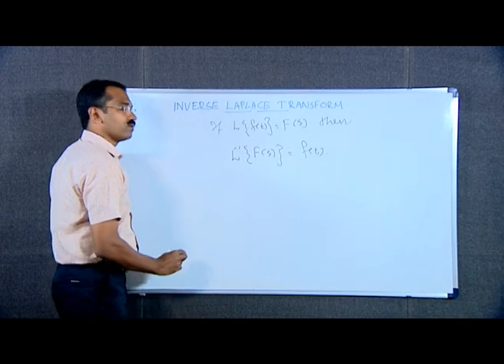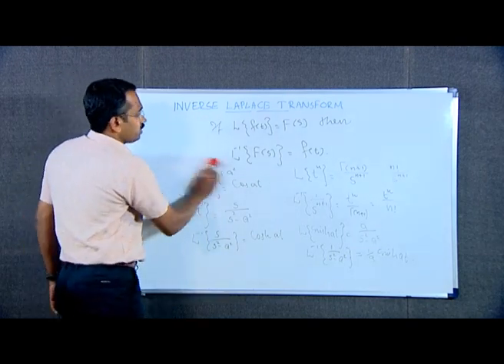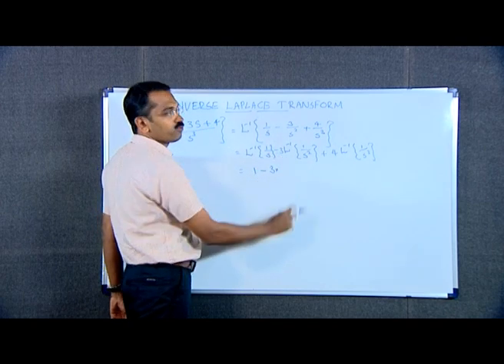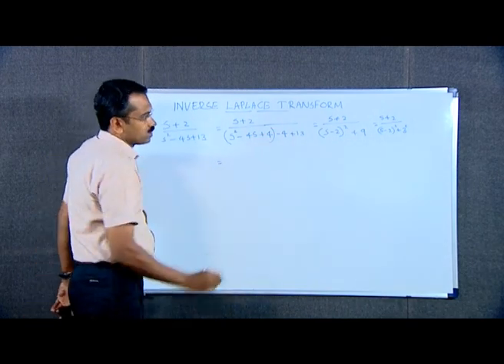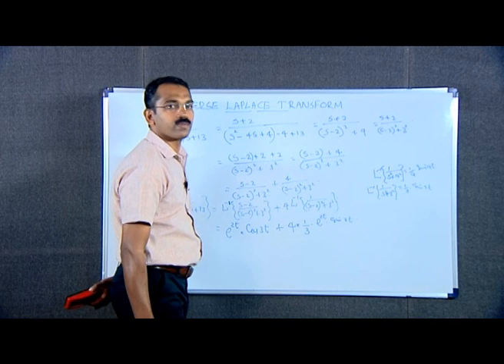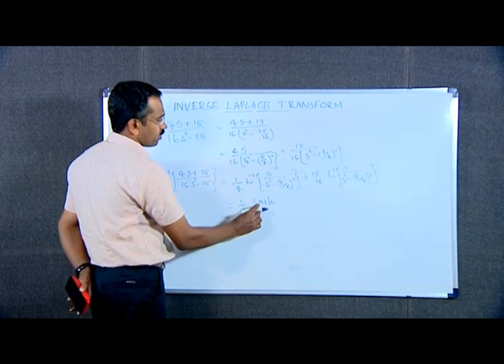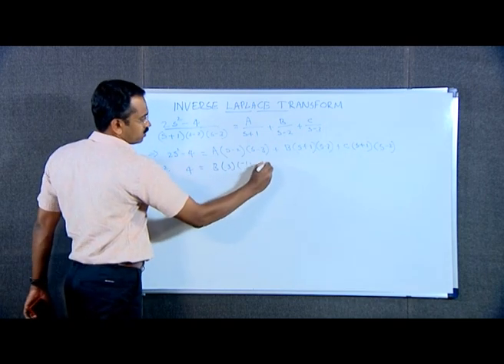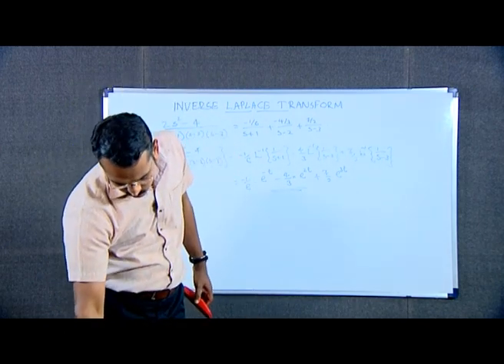Inverse Laplace Transform Part 1